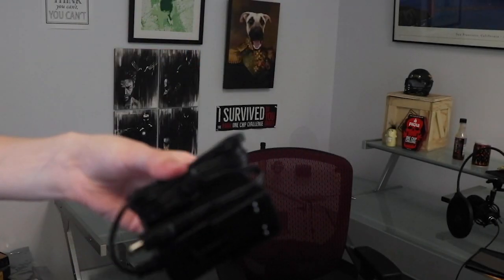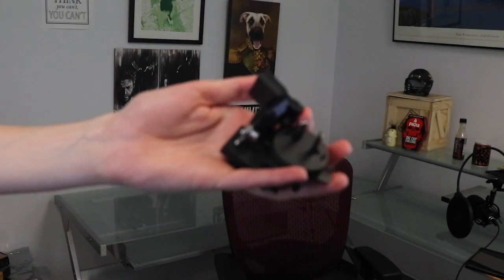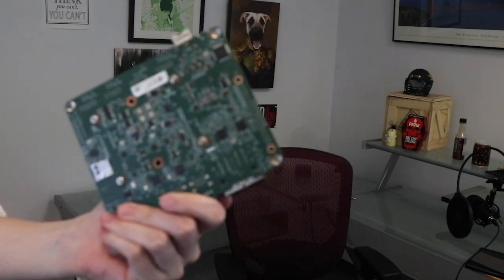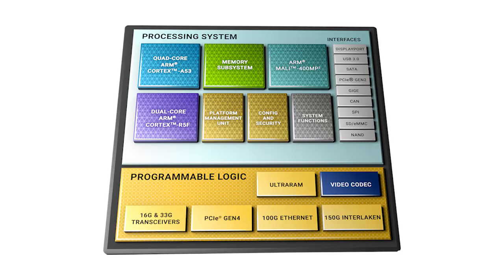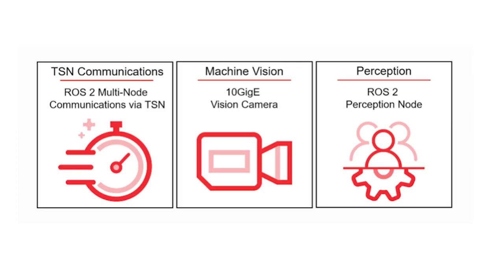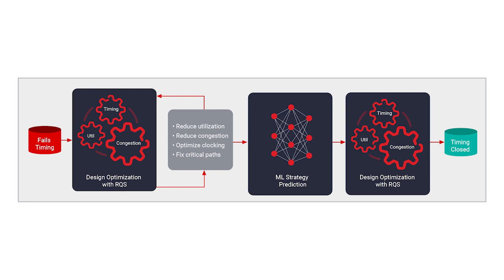Dev Kit Weekly: AMD Xilinx Kria KR260 Robotics Starter Kit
Enter the raffle (linked below) to win a free Kria KR260 Robotics Starter Kit!

When you’re operating in factory environments, robotics and automation technology can be especially useful for maximizing efficiency and flexibility, and that’s precisely what the Kria KR260 Robotics Starter Kit from AMD Xilinx was designed for.

The Kria KR260 kit, designed as a development platform for Kria K26 SOMs, is built around the EV variant of a Zynq UltraScale+ MPSoC, which includes an H.264/H.265 video codec, which is capable of simultaneous encode and decode up to 4K resolution at 60 frames per second. It’s also worth noting that alongside that video codec is an Arm Mali-400MP2 graphics processing unit.

One of the main highlights of this starter kit is the flexibility you get from the programmability. It features 256K system logic cells and 1.2K DSP slices, alongside 144 Block RAM blocks and an additional 64 UltraRAM blocks.

This kit is an instant-on robotics platform that features deterministic communication across internal networks and uses the open-source Kria Robotics Stack (KRS) to enable ROS 2 hardware accelerated packages. You’ll also be able to leverage the kit’s time sensitive networking capabilities via two available TSN ports with built-in switches and time synchronization via Ethernet connection, which also supports converged data types and traffic classes.

While the Kria KR260 Robotics Starter Kit is centered around ROS 2, an open-source suite of middleware for robotic software development, it also makes use of the capabilities found in Xilinx’s Vitis Vision Library and Vivado Design Suite for machine learning application development.

If you’re interested in getting one yourself, they’re available on Xilinx’s website for $349. Of course, if you’d rather save that money, you can also enter this week’s raffle, linked above, for a chance to win this starter kit here for free. Good luck!